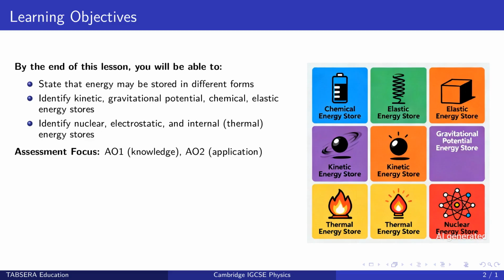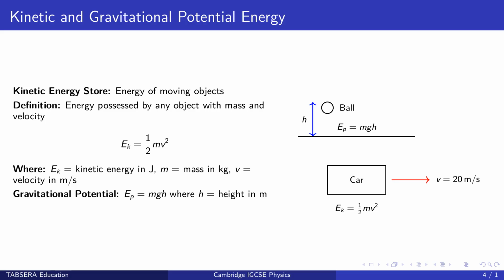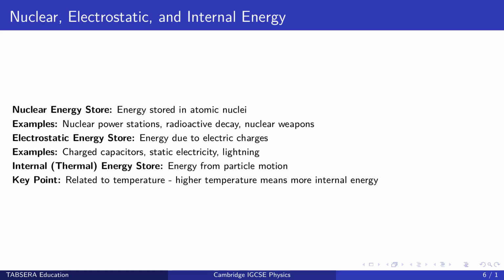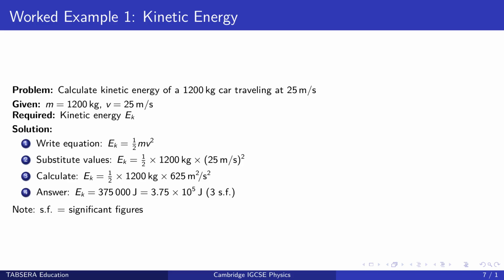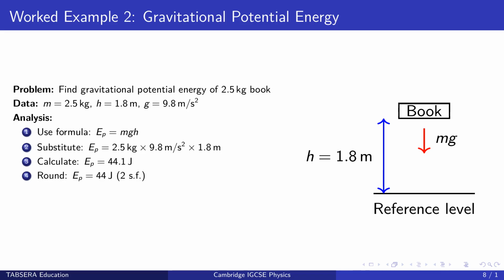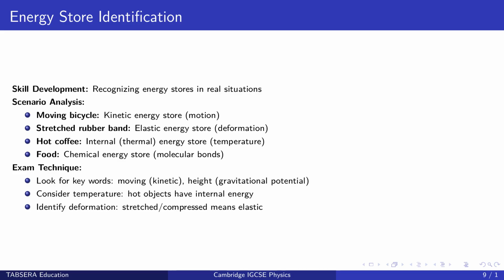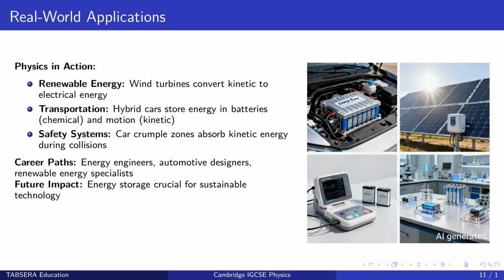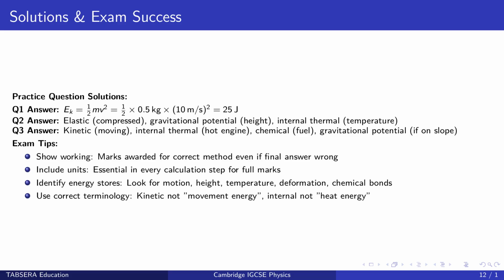IGCSE Physics 11.1 | Energy Stores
📚 Cambridge IGCSE Physics 11.1 | Energy Stores

🎓 What You'll Get:
• 144 complete video lessons
• 24/7 support from qualified instructors

📚 Complete IGCSE Physics Course:
36 comprehensive units covering the entire Cambridge IGCSE syllabus. Our expert instructors break down complex concepts into easy-to-understand lessons, ensuring you excel in your exams.

📖 Course Syllabus:
✓ Exam-Focused Preparation